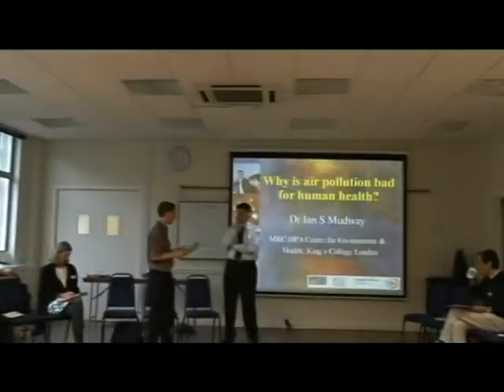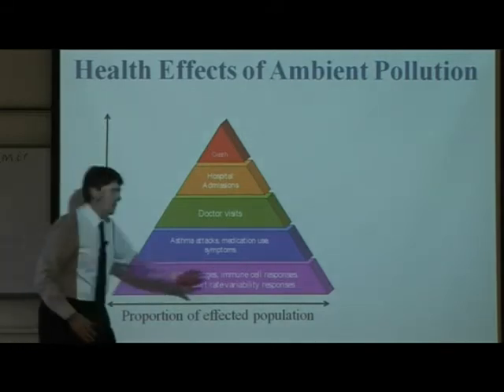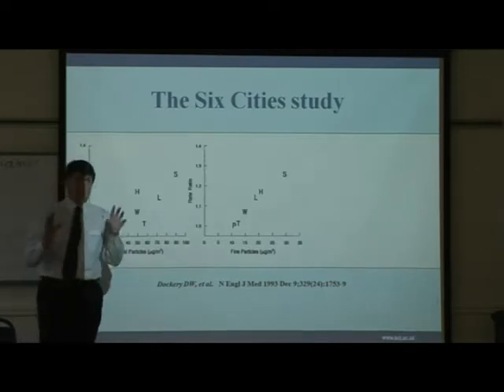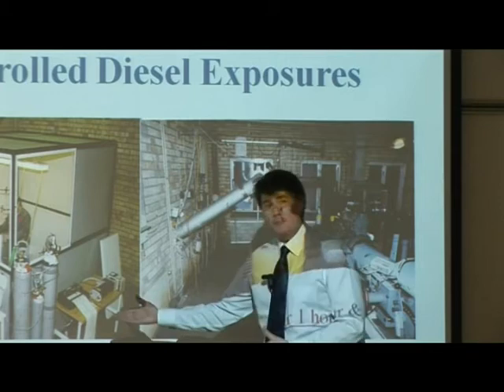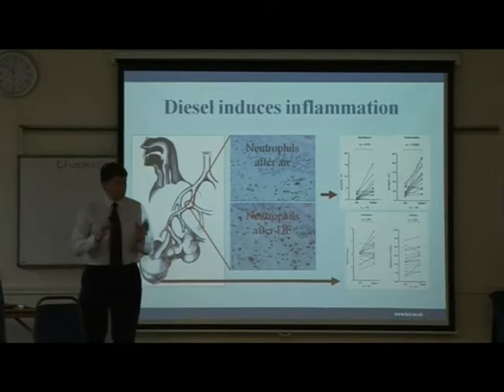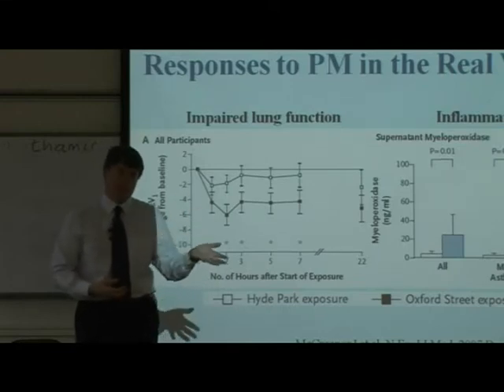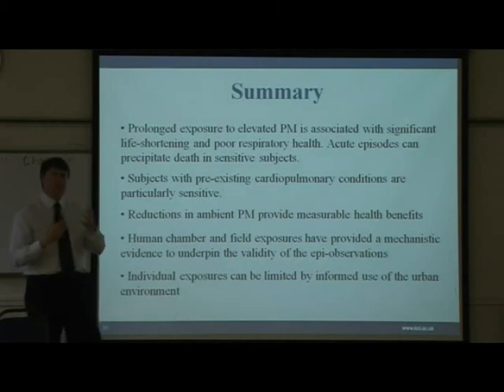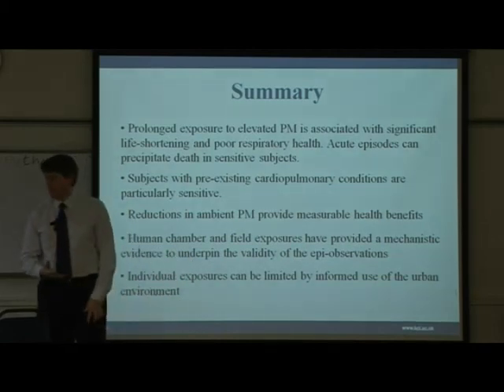Why air pollution is bad for human health (Cities for Clean Air : London 2012)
Dr Ian Mudway, a researcher at MRC-HPA Centre for Environment and Health, King's College London in the UK, showed these slides as part of his presentation at 'Cities for Clean Air : London 2012' on July 14 2012 in London, UK. The meeting was hosted by Network for Clean Air

The slide presentation used by Dr Ian Mudway in this video is available online (along with the audio of this presentation but better quality)

Dr Ian Mudway's talk followed-on from one other at the conference. There is a news report about this